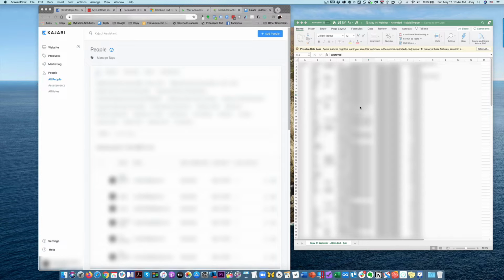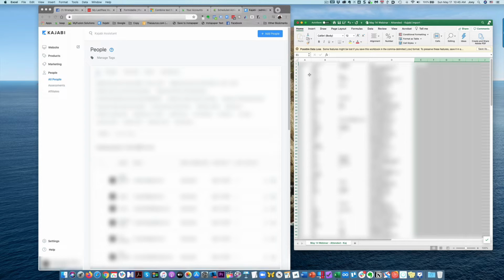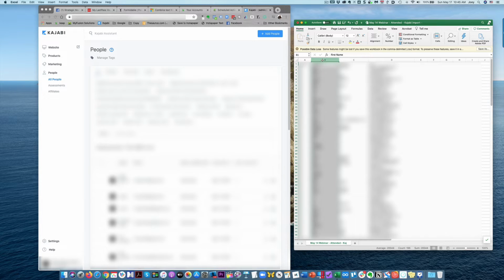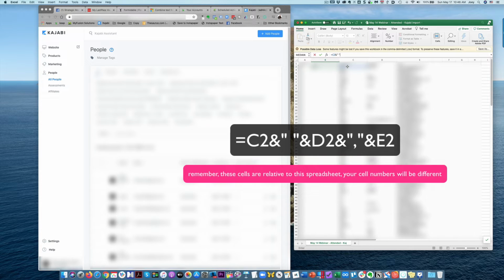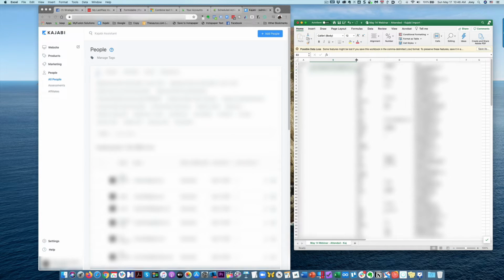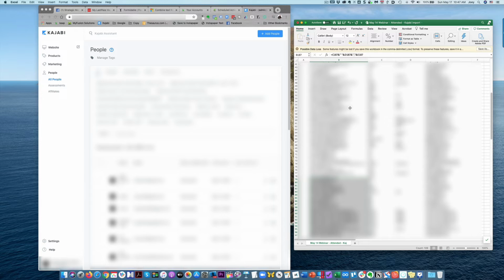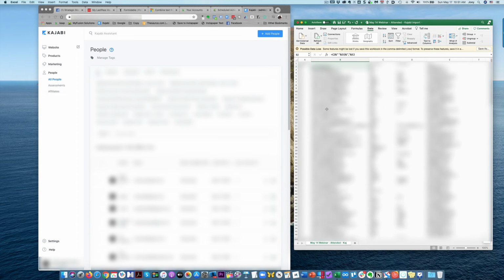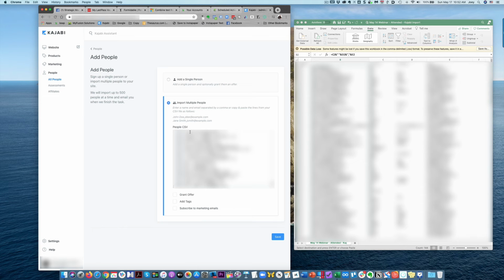Kajabi Tutorial and Walkthrough: How to Import Contacts into Kajabi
How to Import Contacts into Kajabi from a Spreadsheet

This video tutorial guides you through the process of importing webinar registration data from Zoom into Kajabi.

Joey demonstrates how to use formulas to merge and format the data correctly within Excel or Google Docs, delete duplicate entries, and then how to successfully import the formatted data into Kajabi, including adding tags and subscribing contacts to marketing emails.

00:00 Introduction to Importing Contacts into Kajabi
00:23 Preparing Your Spreadsheet for Import
01:09 Combining Columns in Excel
03:04 Sorting and Cleaning Your Data
03:42 Importing Your Data into Kajabi
04:46 Finalizing the Import and Conclusion

DESCRIPTION